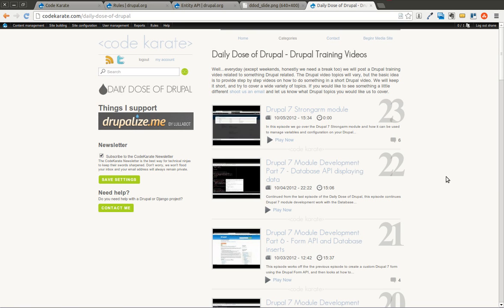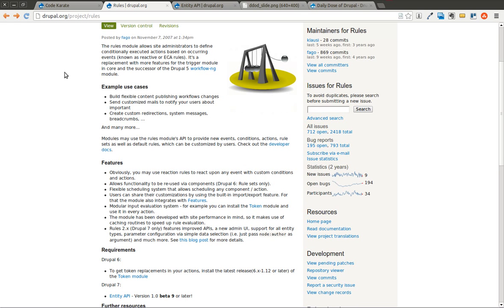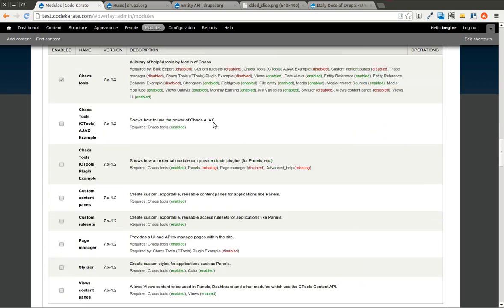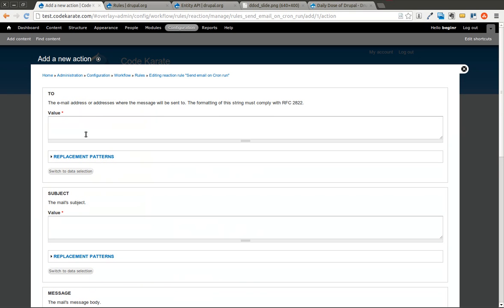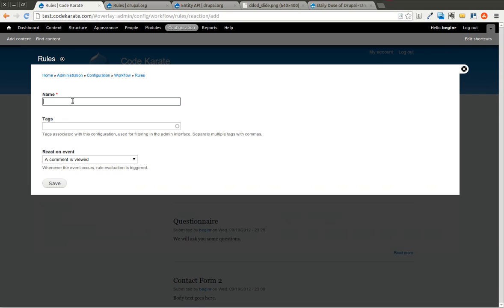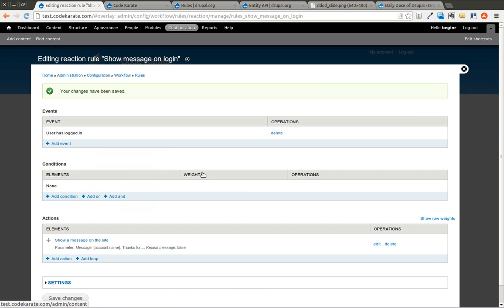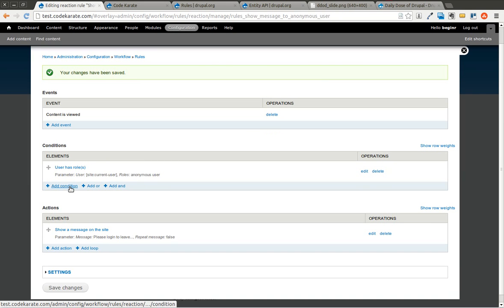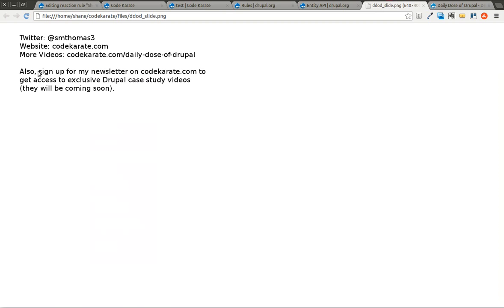Drupal 7 Rules Module Basics Part 1 - Daily Dose of Drupal Episode 24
Learn about the basics of the Drupal 7 Rules module and how the Drupal Rules module can be used to react to specific events that happen on your Drupal 7 website.

In this episode you will learn:

- What the Drupal 7 Rules module is and how you can use it to build more advanced Drupal websites
- How to build Drupal 7 Rules to react to specific events that occur on your Drupal website
- How to configure conditions to limit when your Drupal Rules should be triggered
- How to set up actions to fire when your Drupal 7 rules are triggered